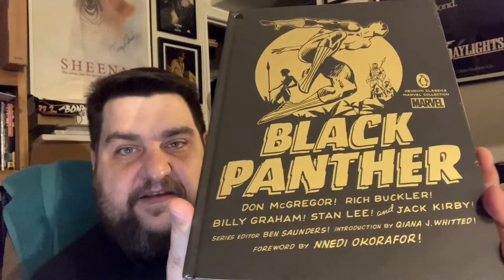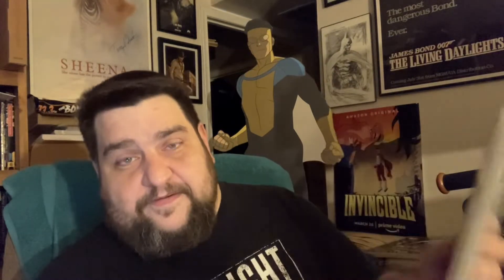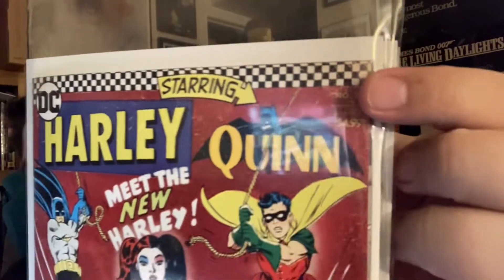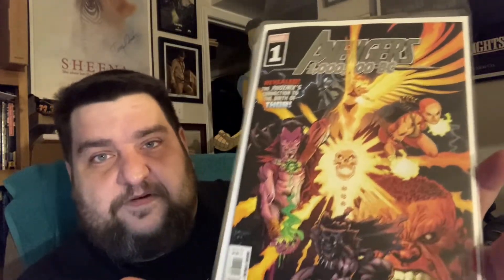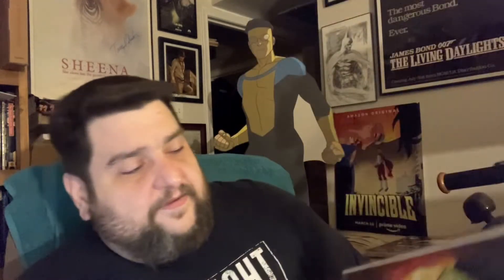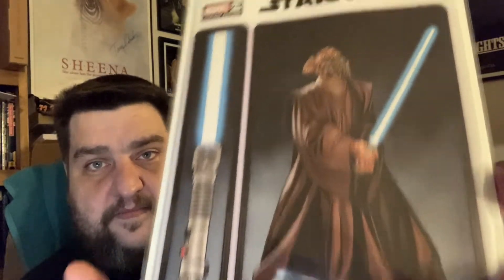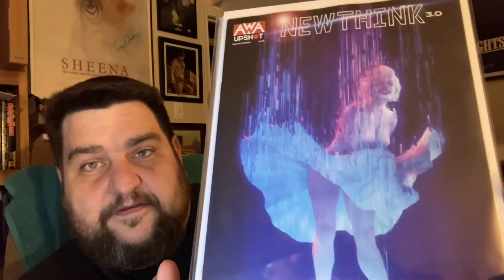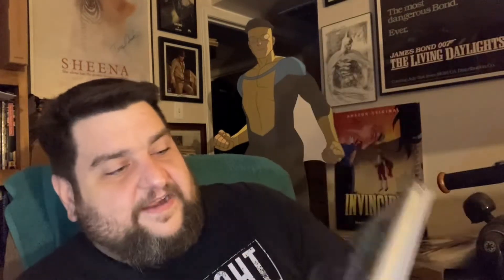Mark’s Comic Haul, Y’all! - 8/18/22 - NEW Comics out August 17th. Catwoman, Conan DIES, Frank Miller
On this better late than never episode of “Mark’s Comic Haul, Y’all!”, I show New Comics released August 17th, including Catwoman, Harley Quinn, Edge of Spider-Verse, Star Wars, Frank Miller Presents, and more. Plus a book I was really happy to get my hands on… again, and some really nice Marvel hardcovers.

You can find out more about me (next show is November 11-12, 2022)